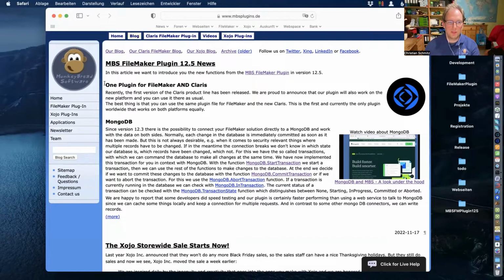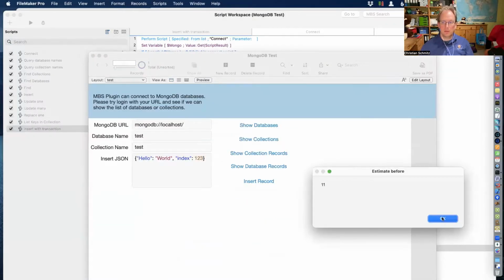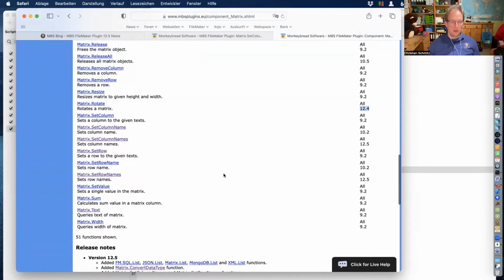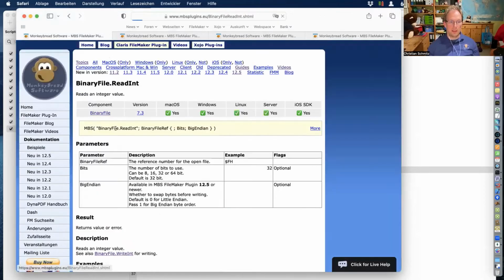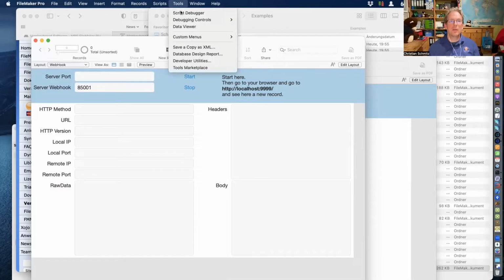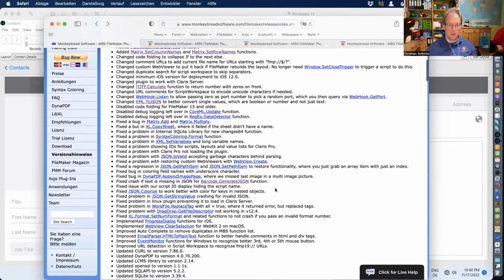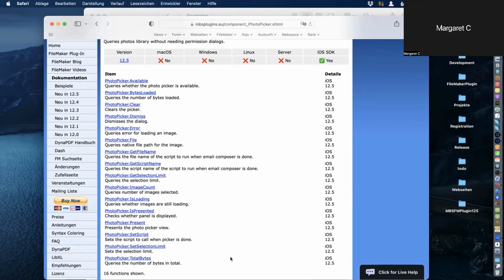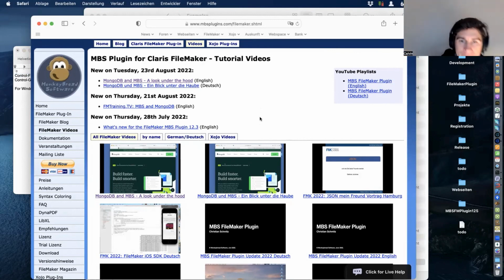The FileMaker Monkeybread Plug-in 12.5 Updates with Christian Schmitz - Claris 12.5 Plugin Update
7611 - LiveStream - 11.17.22 -The FileMaker Monkeybread Plug-in 12.5 Updates with Christian Schmitz - Claris 12.5 Plugin Update

Christian Schmitz is always adding new and exciting features to his essential plug-in, Monkeybread! Stop by to see the new features he’s cooked up!

FMTraining.TV
2122 9th St., Suite 102